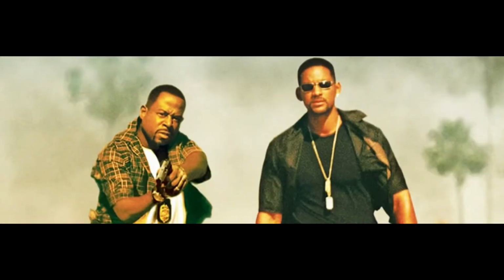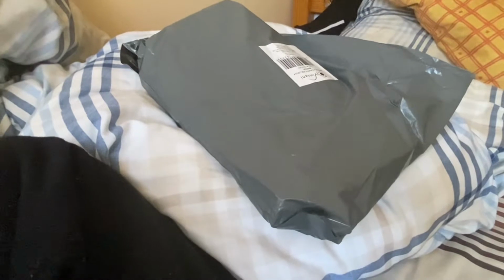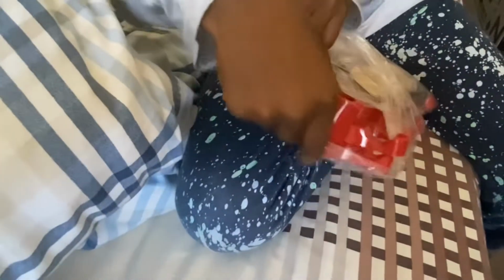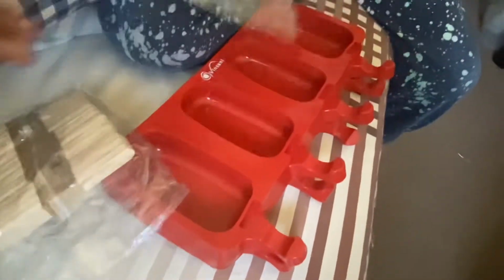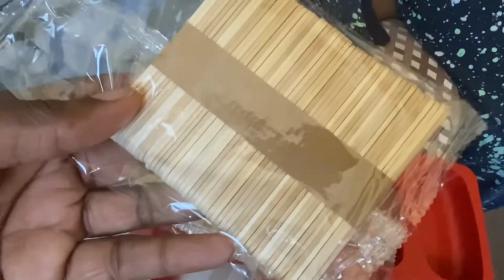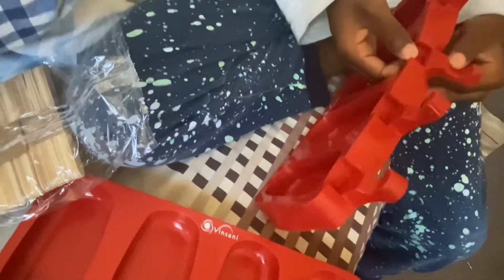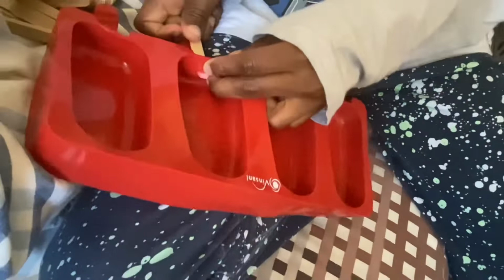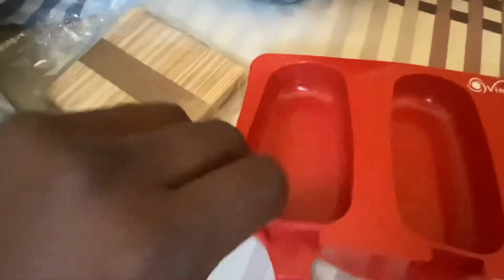Viviani ice lolly moulds unboxng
Ice lolly moulds inboxing